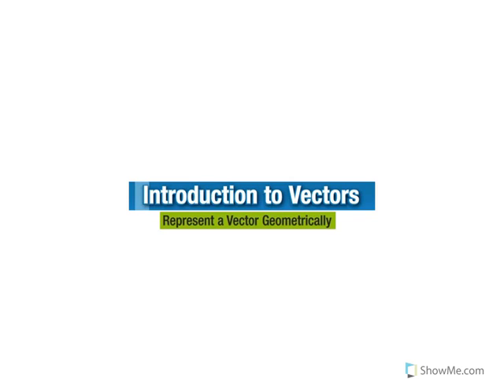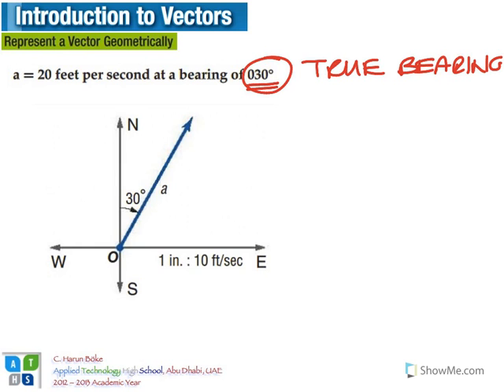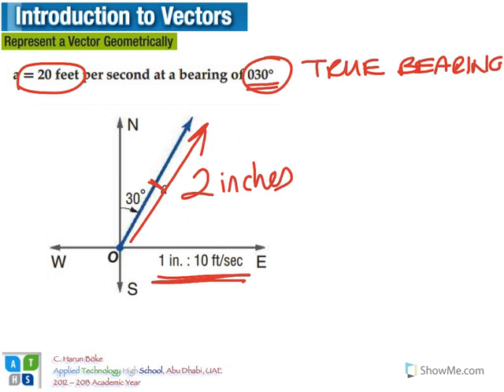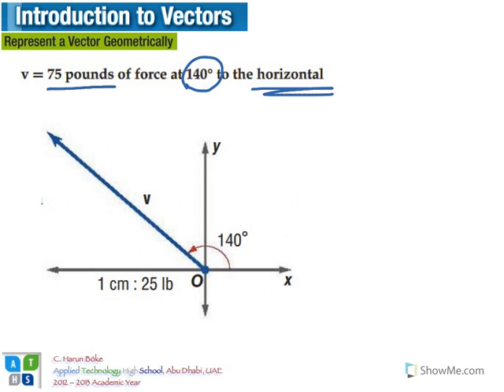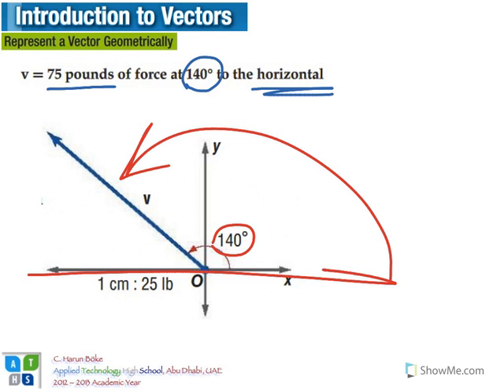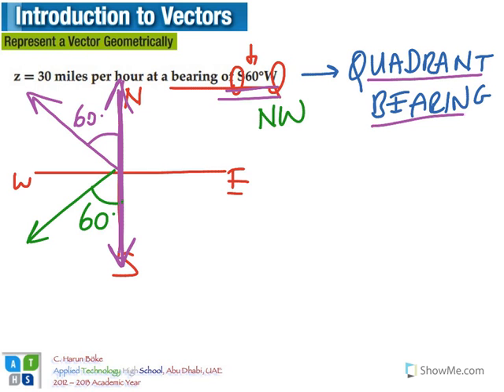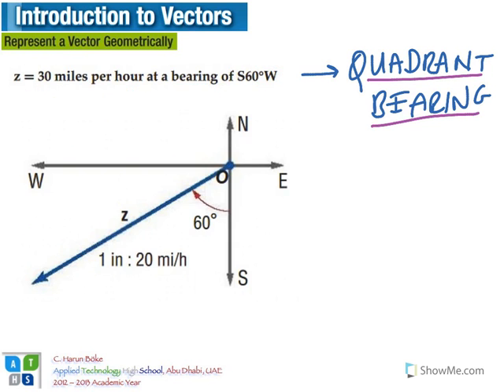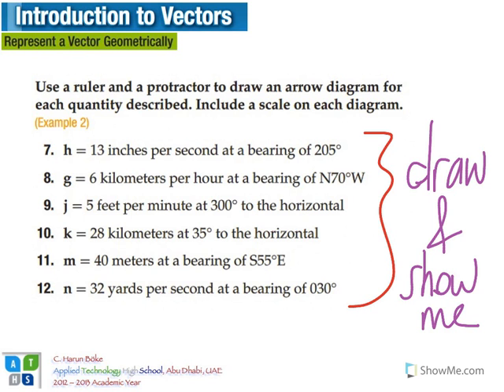introduction to vectors geometrical representation